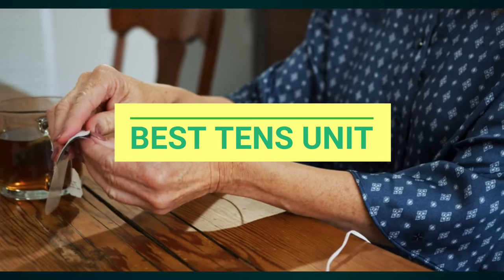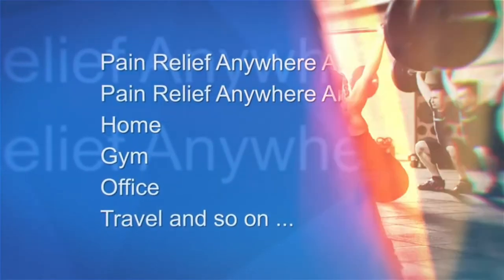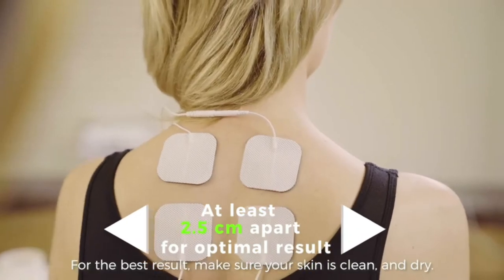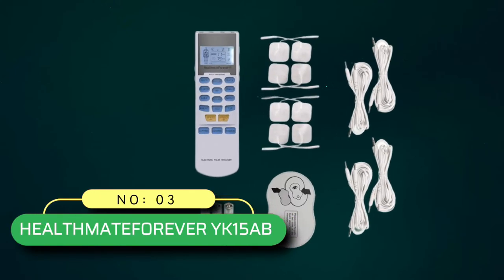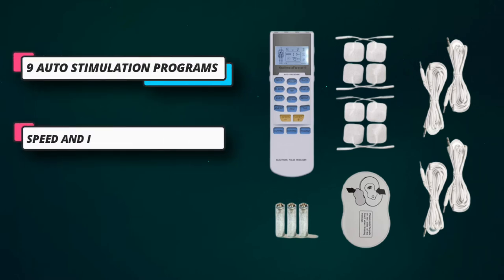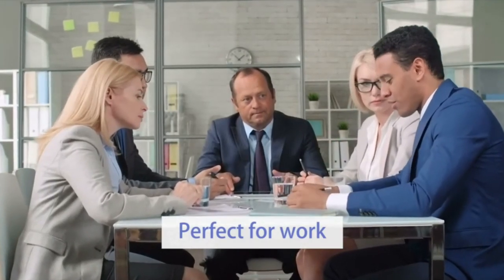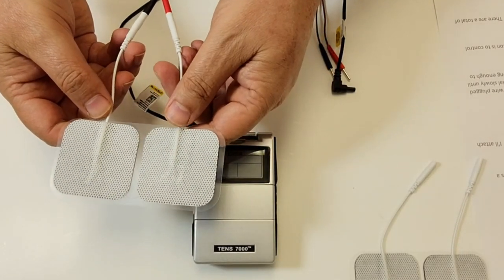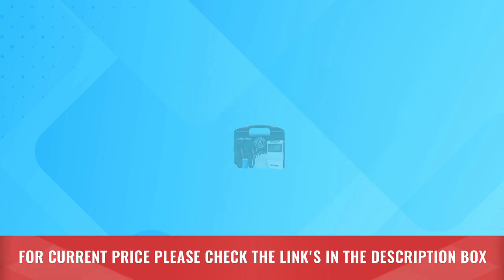Best Tens Unit Consumer Reports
As of my last update in September 2021, I can't provide real-time information on specific products that might be available in 2023. However, I can give you some general guidance on how to choose the best TENS (Transcutaneous Electrical Nerve Stimulation) unit.

When looking for a TENS unit, consider the following factors:

1. **Effectiveness**: Look for a TENS unit that has adjustable settings for intensity, frequency, and pulse duration. It should be able to provide effective pain relief for your specific needs.

2. **Ease of Use**: A user-friendly interface with clear controls and a simple setup will make it more convenient to use the device.

3. **Portability**: If you plan to use the TENS unit on the go, opt for a portable and lightweight device that you can easily carry around.

4. **Battery Life**: Longer battery life is preferable, especially if you intend to use the TENS unit frequently.

5. **Number of Channels**: Some TENS units have single-channel (2-electrode) or dual-channel (4-electrode) options. Dual-channel units can target multiple areas simultaneously.

6. **Quality and Durability**: Choose a TENS unit from a reputable manufacturer known for producing reliable and durable devices.

7. **Safety Features**: Check for safety features like automatic shut-off after a certain time or a lock function to prevent accidental changes during use.

8. **Price**: Compare the features and prices of different models to find one that suits your budget and needs.

9. **Customer Reviews**: Look for feedback from other users to get an idea of their experiences with specific TENS units.

Before making a purchase, it's essential to consult with a healthcare professional, especially if you have any underlying medical conditions. They can help you determine if a TENS unit is appropriate for your condition and guide you on how to use it safely and effectively.

To find the best TENS unit for you in 2023, I recommend checking online reviews, product comparisons, and consulting with healthcare professionals for up-to-date recommendations.

►What we do◄ Our team analyzes lots of Tens Unit Consumer Reports reviews that are designed for different kinds of users. We also take expert's suggestions to make the list of the Tens Unit Consumer Reports We will take into consideration quality, features, and price; so you can decide which device is best for you. We hope our findings will help you find the best Tens Unit Consumer Reports for the money.